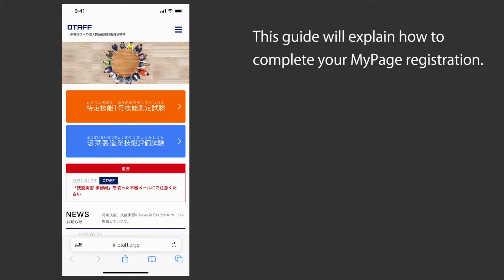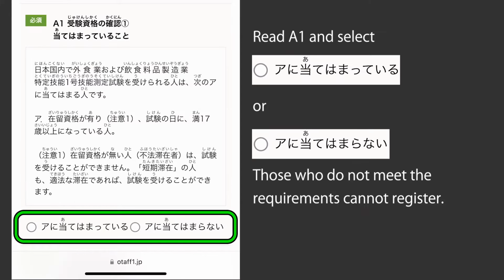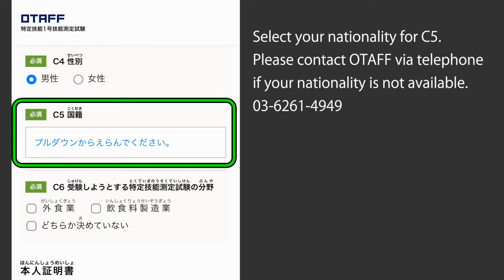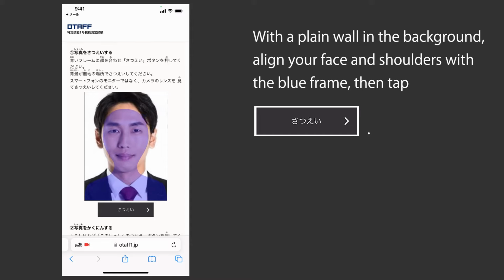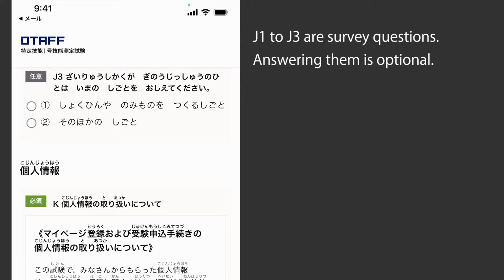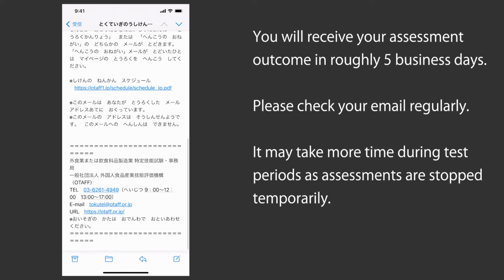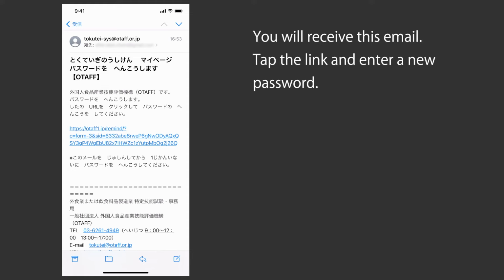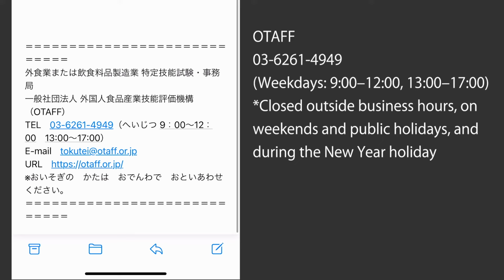【OTAFF】My Page registration guide (English) 【OTAFF】マイページ登録ガイド（英語）